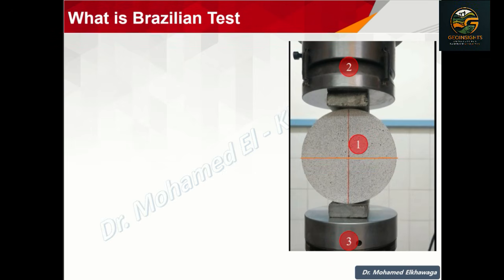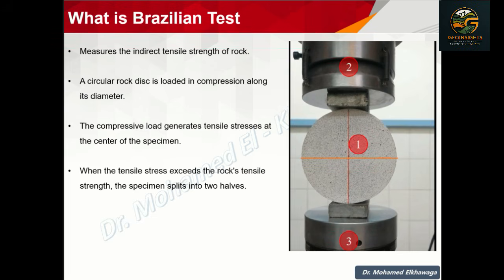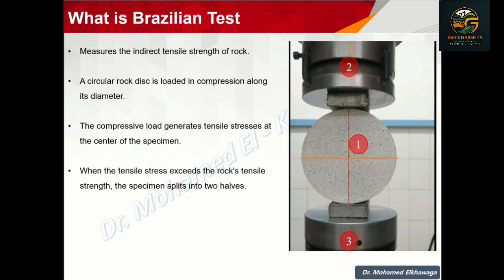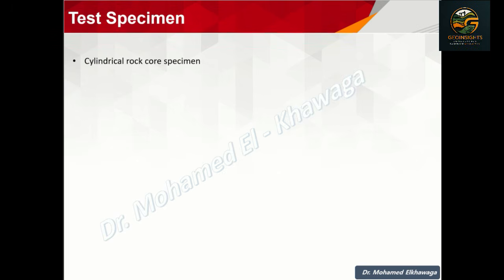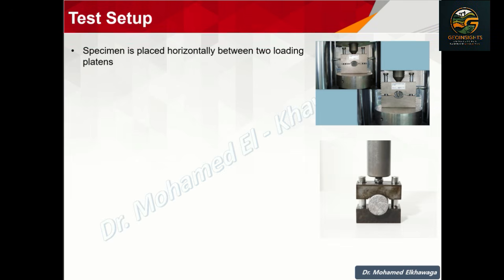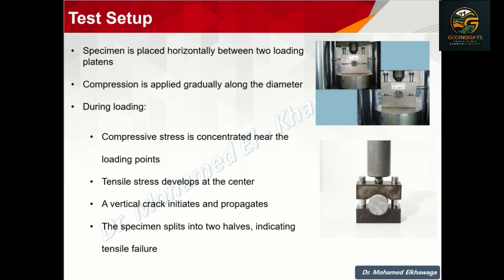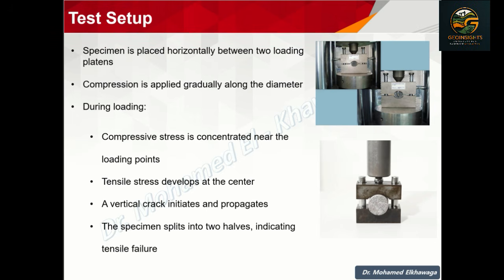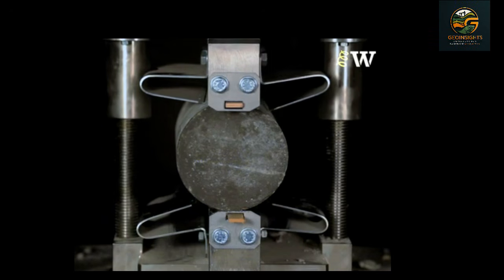Brazilian Test Explained | Indirect Tensile Strength of Rocks